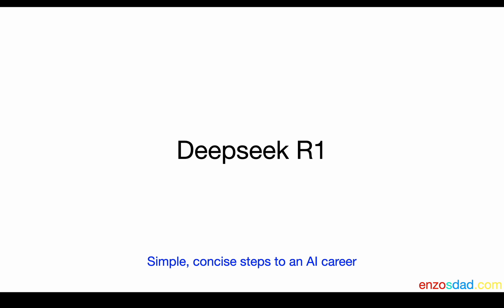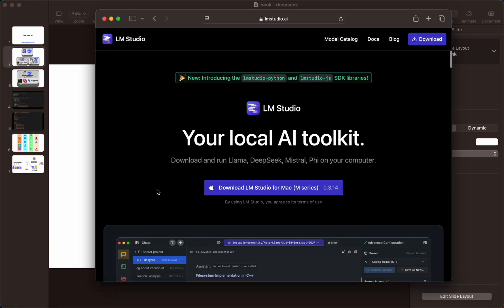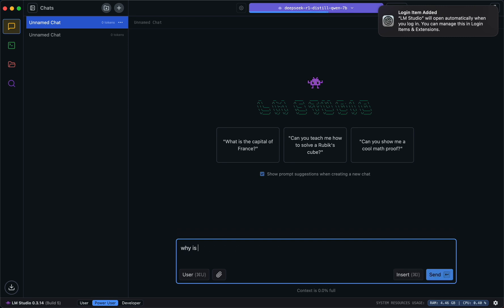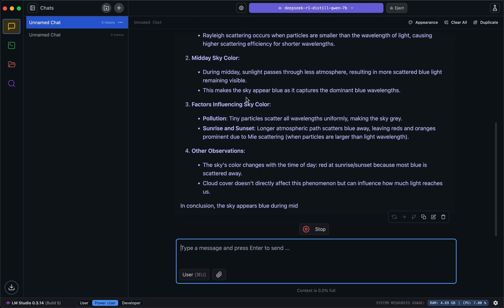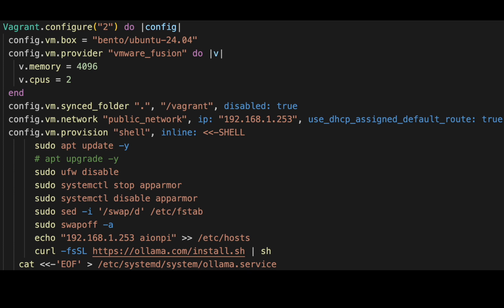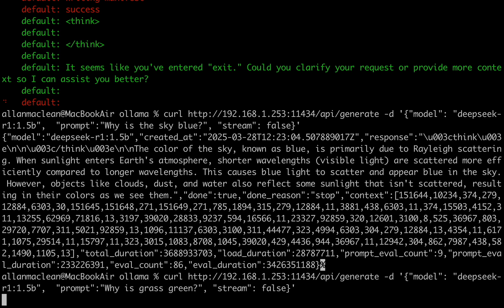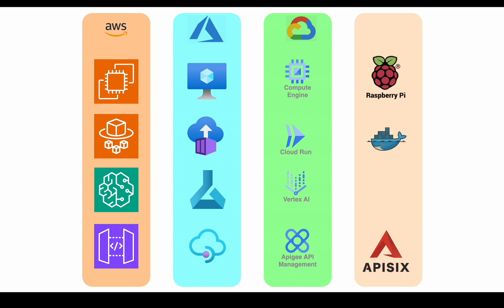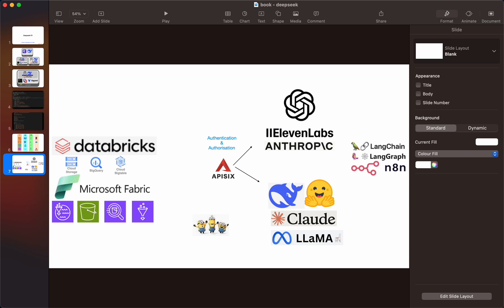self hosting deepseek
Self host Deekseek LLM on a local Mac or PC, and via an API on a virtual machine or Raspberry Pi. We install Deepseek via LM Studio on the desktop and in a virtual machine on Llama and open up the network to server JSON calls remotely over an API